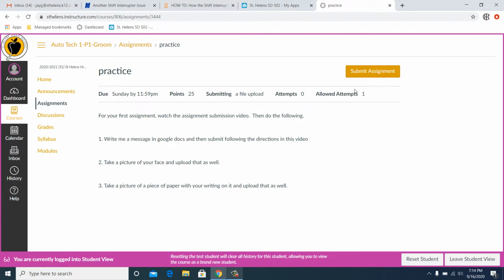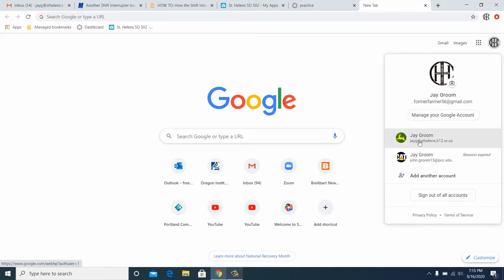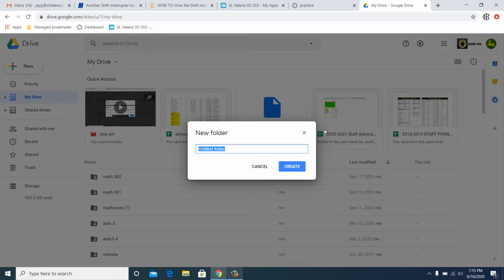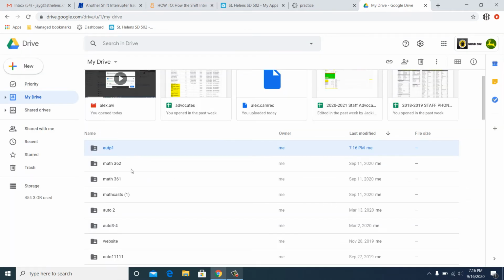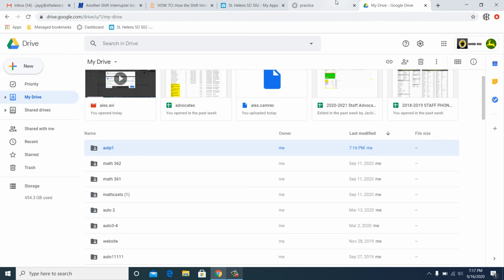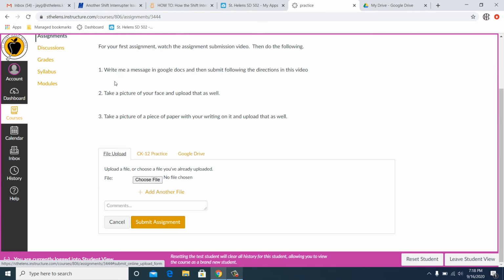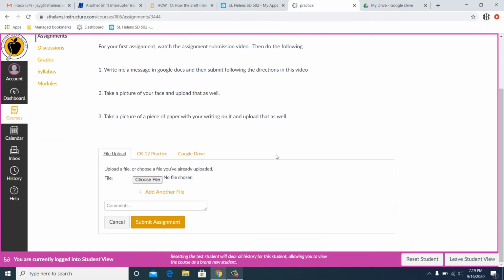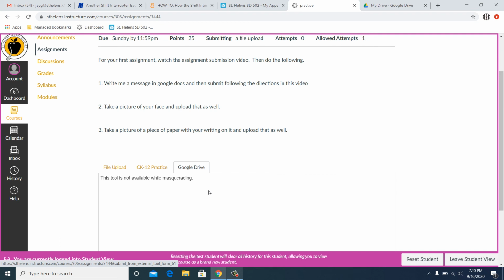practice assignment video